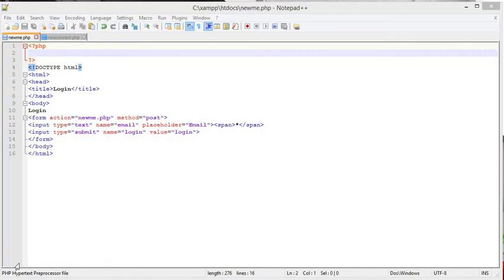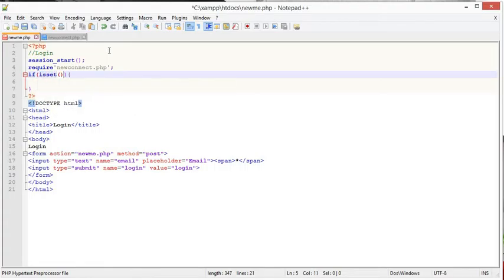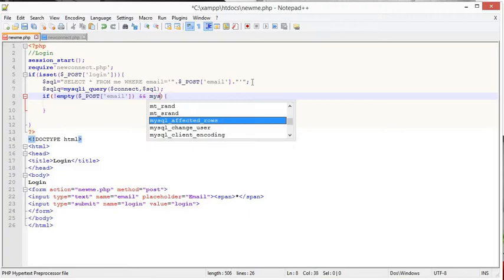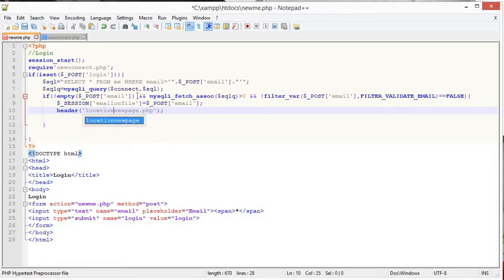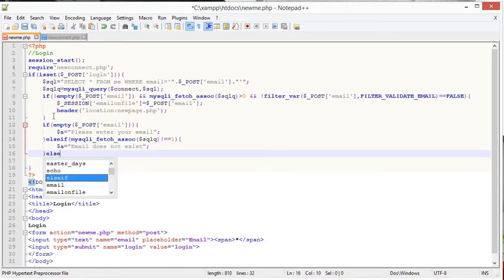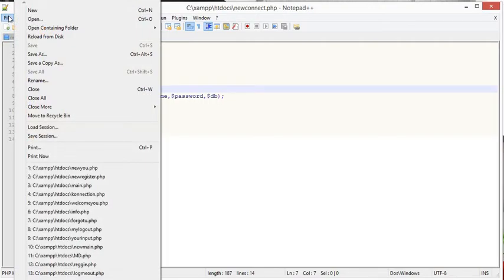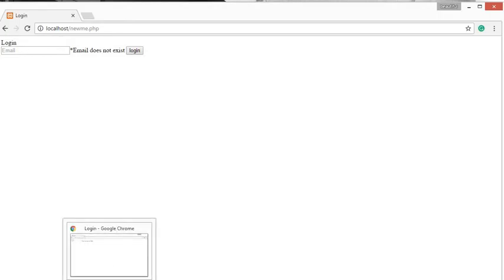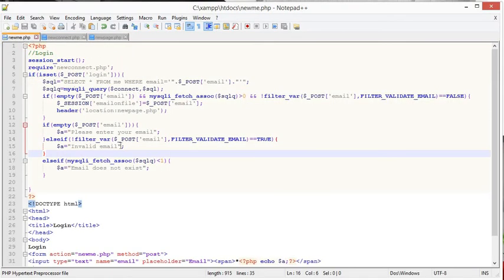PHP and MYSQLI Login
Learn how to Login using PHP and MYSQLI!